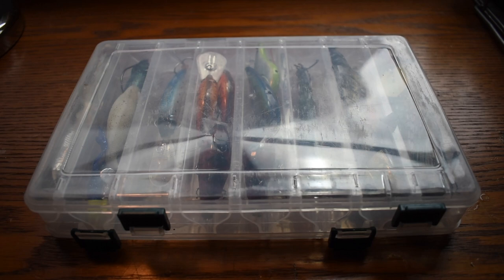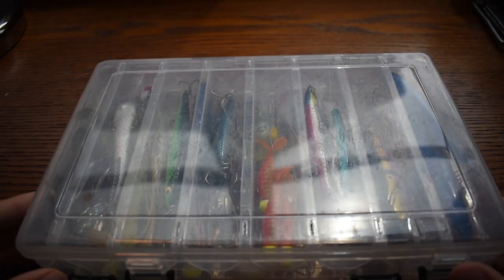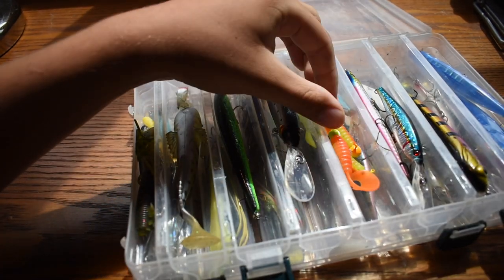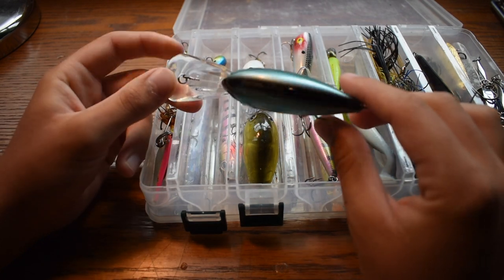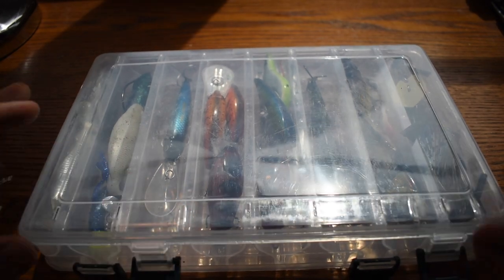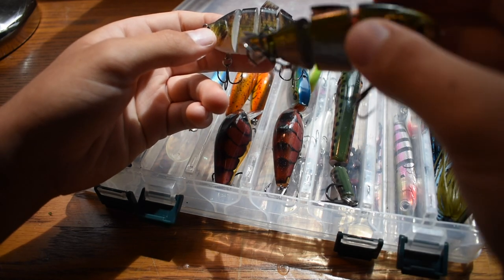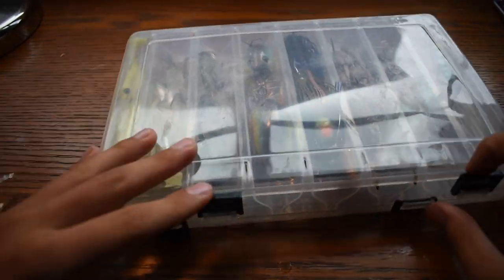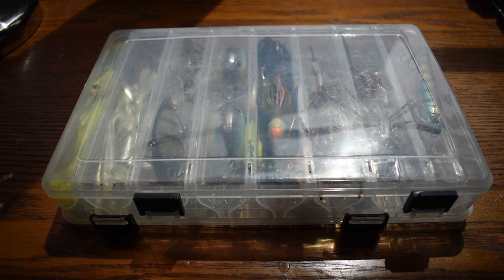Catching A Fish On EVERY Lure In My Tackle Box Episode 1.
Today's video is a first in a multiple part series in which I will attempt to catch a fish on every lure in my tackle boxes. In this episode, I go over every lure in my tackle box before I hit the water.

My Everyday Carry:

My Light Rod
My Light Reel
My Heavy Rod
My Heavy Reel
My Heavy Baitcaster Combo
My Cast Net
My Shiny Camera
My Shiny Lens
My Shiny Tripod
My Shiny Action Cam